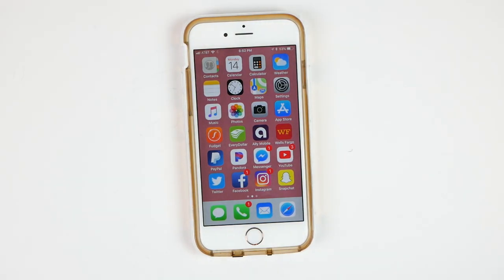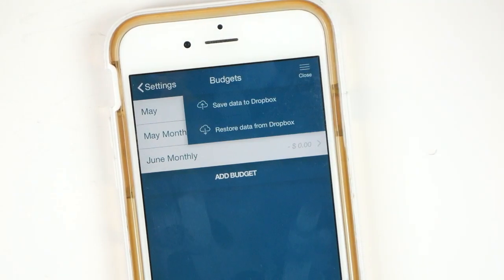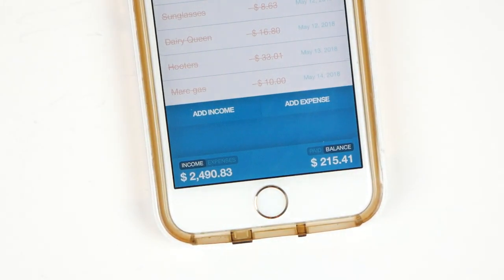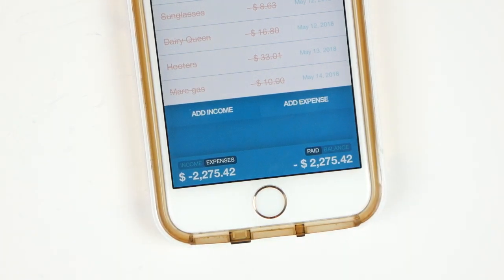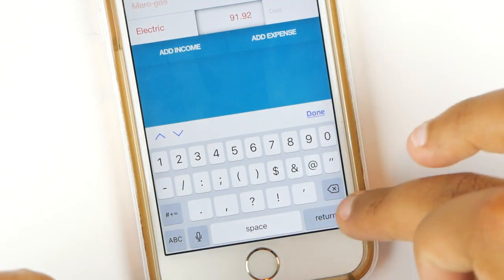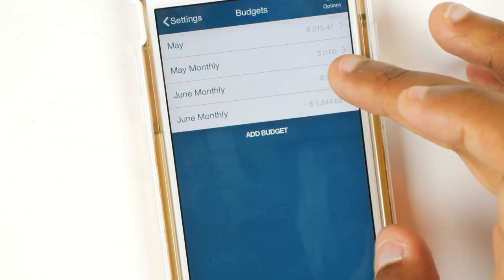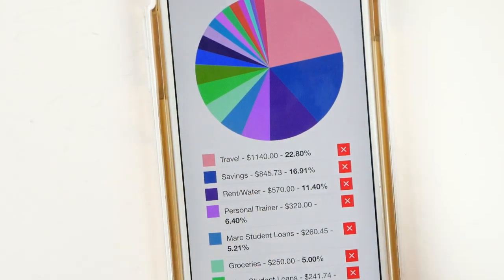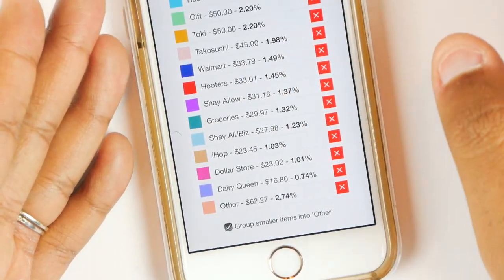Fudget App Tutorial + How I Use It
Link to my customized budget kit